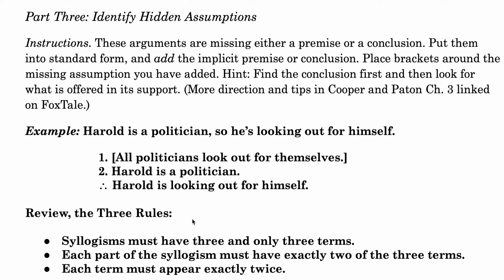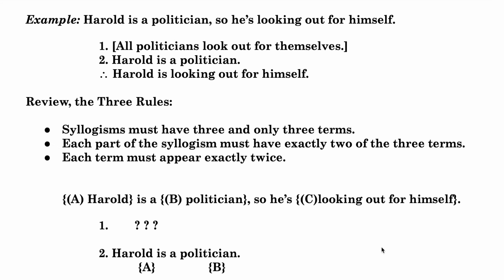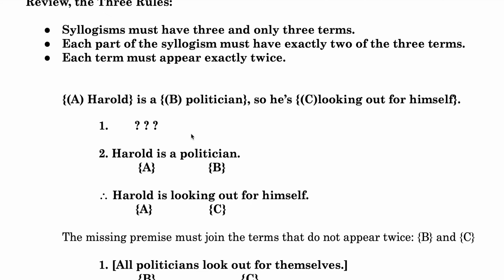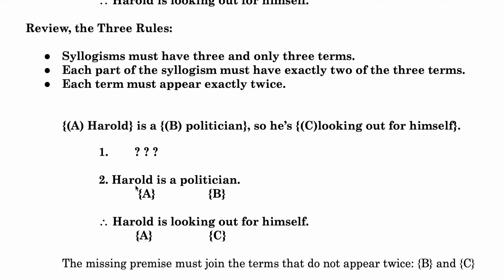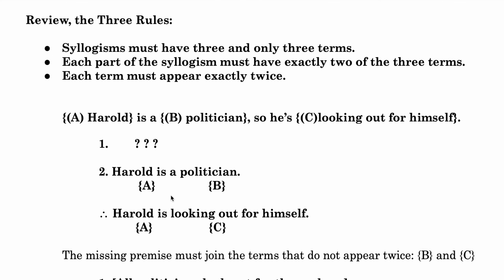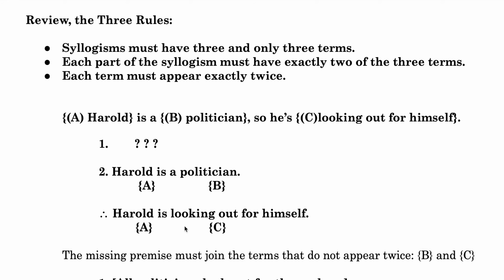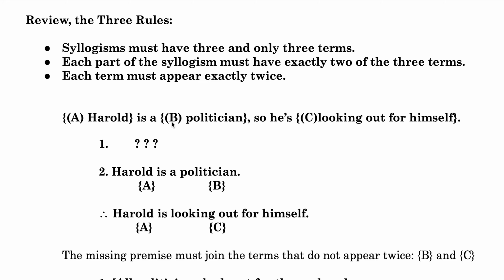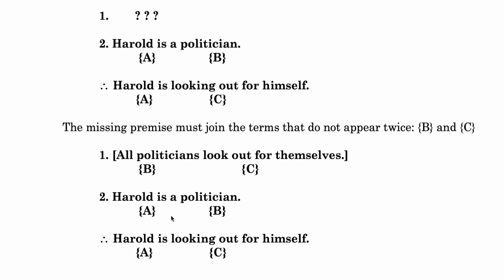Week 4 Syllogism Homework Tutorial